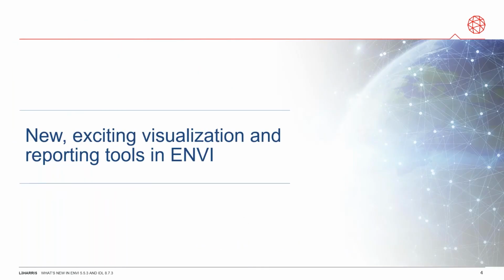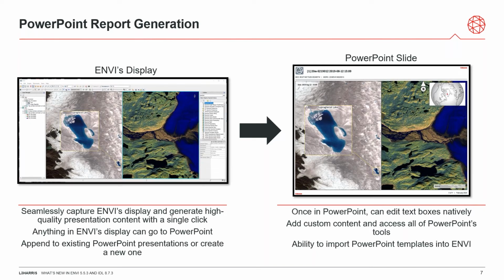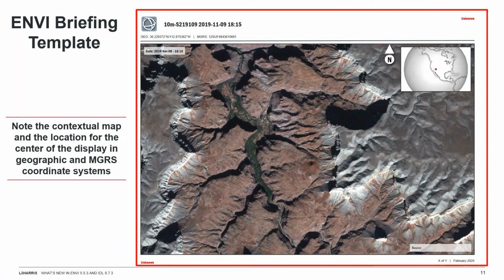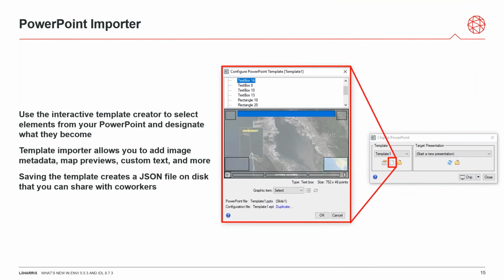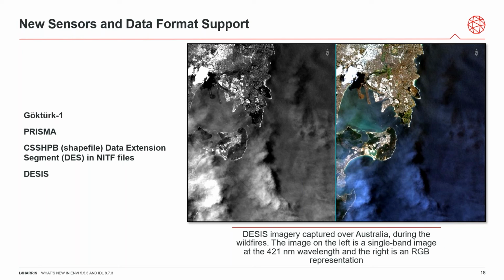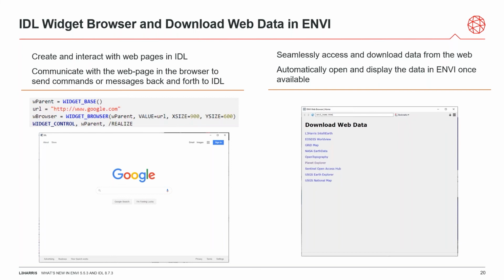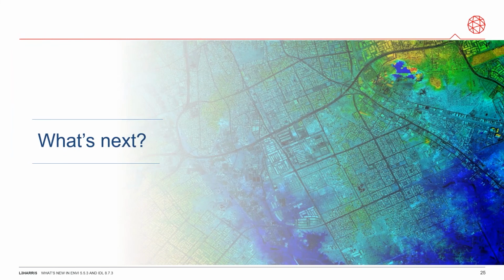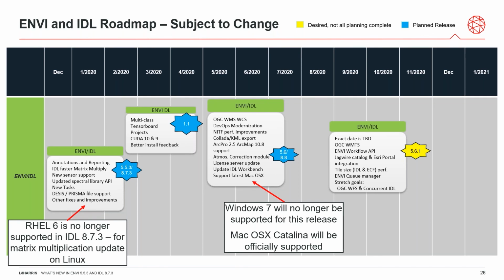What's New in ENVI 5.5.3 and IDL 8.7.3 | WEBINAR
ENVI 5.5.3 and IDL 8.7.3. are packed with a variety of new features and analysis tools you won't want to miss out on! Watch this recorded webinar to learn about some of these key features and get a sneak peek at what's coming up for ENVI 5.6.